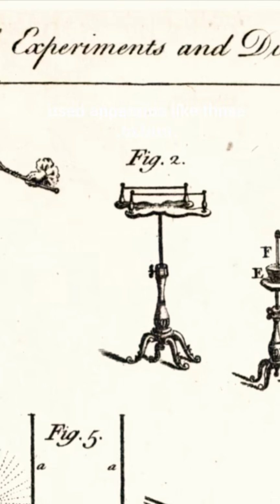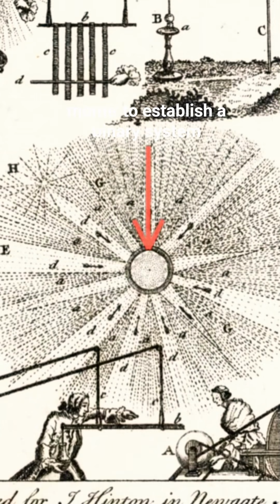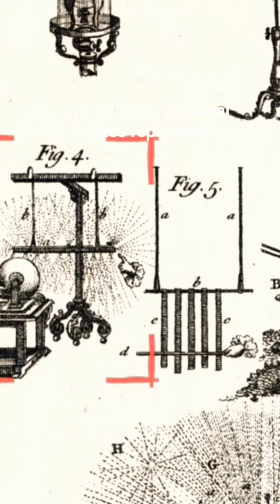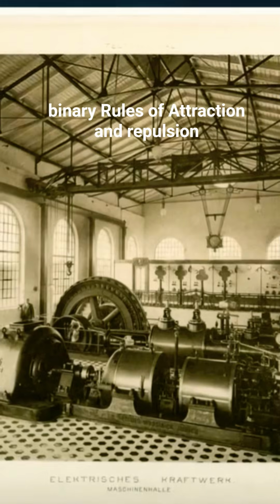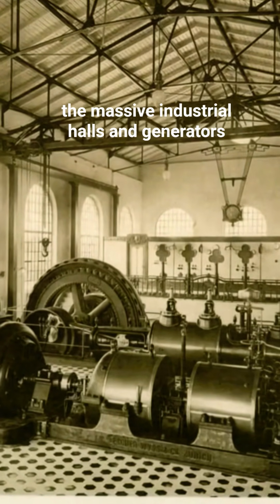Understanding the concept of Electric Charge